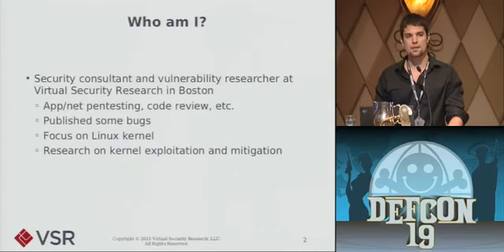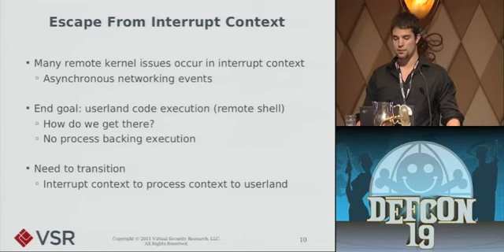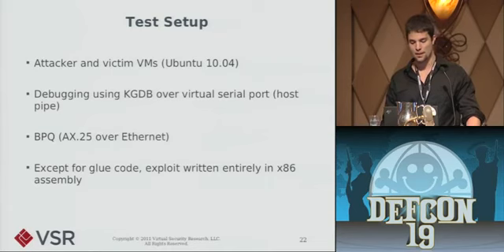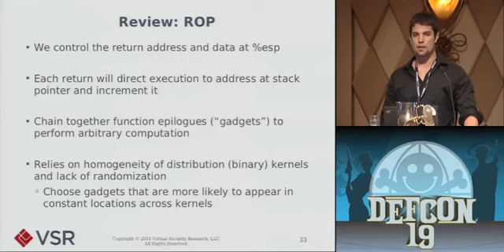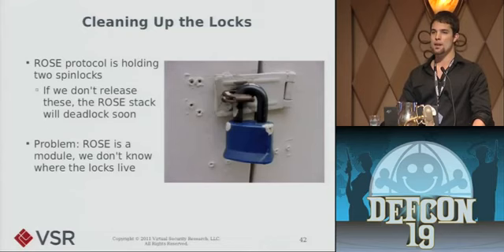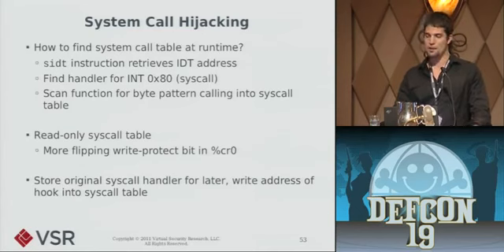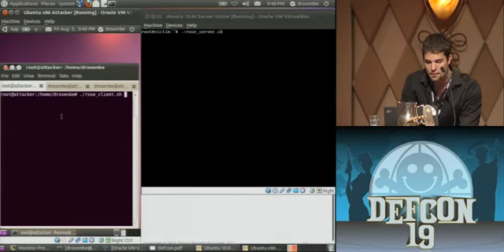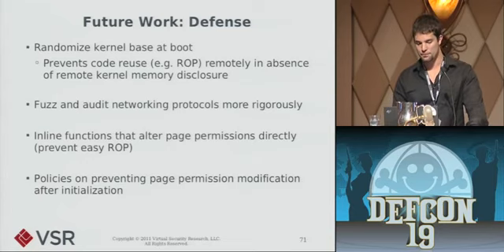DEFCON 19 Owned Over Amateur Radio Remote Kernel Exploitation in 2011 (w speaker)